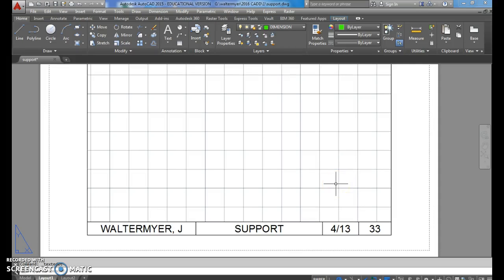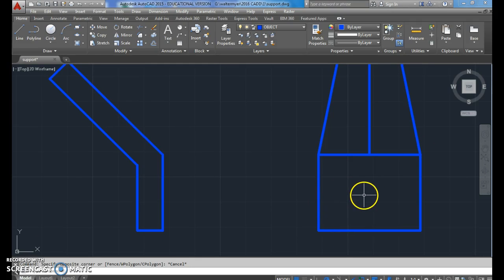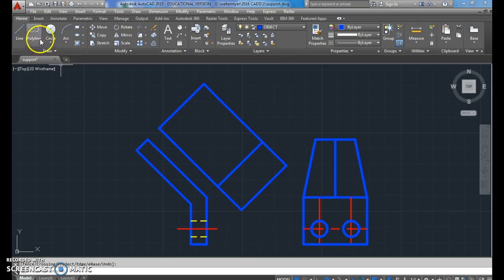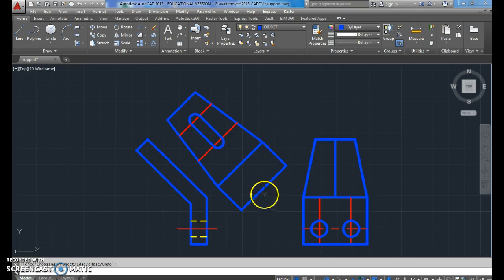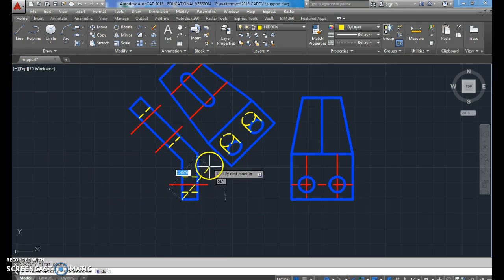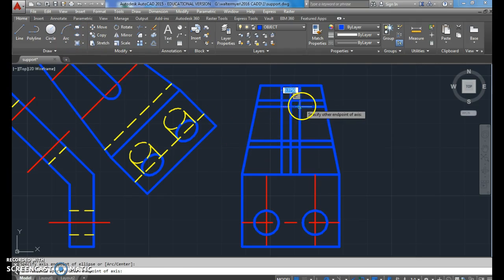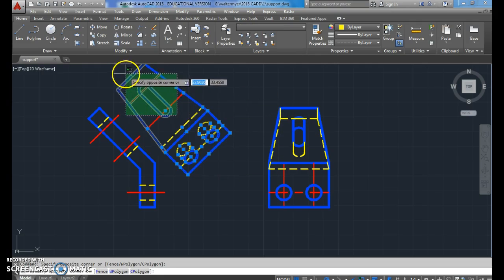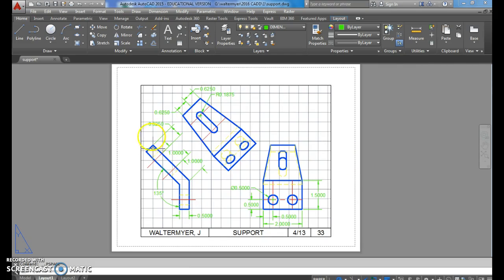SUPPORT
SUPPORT AUXILLARY VIEW